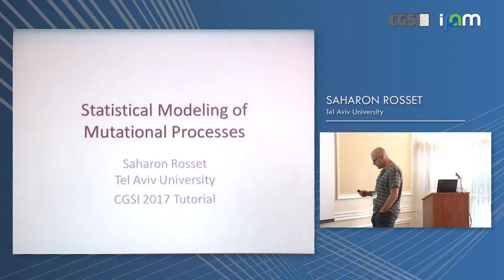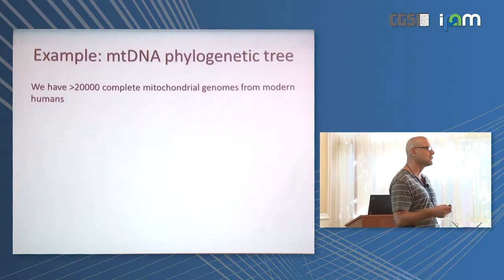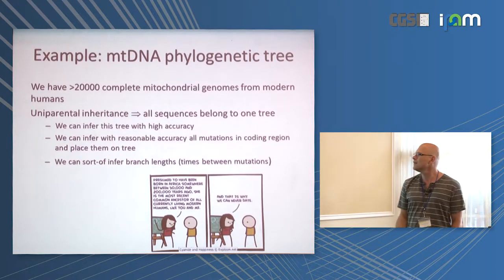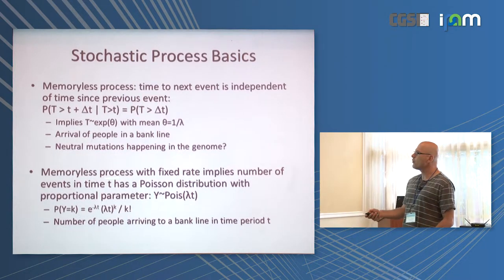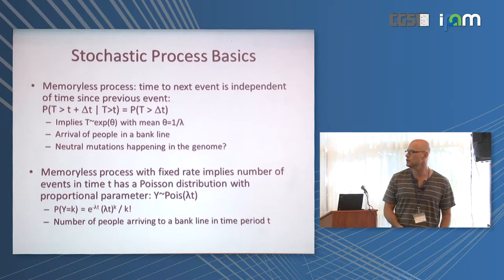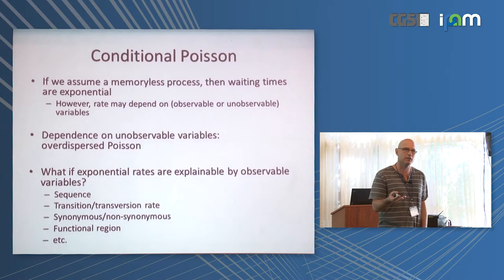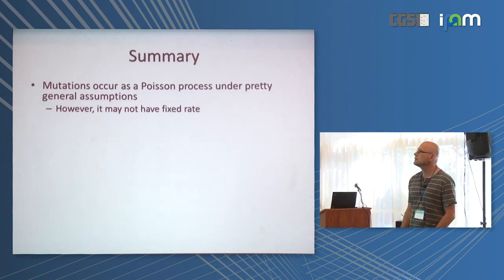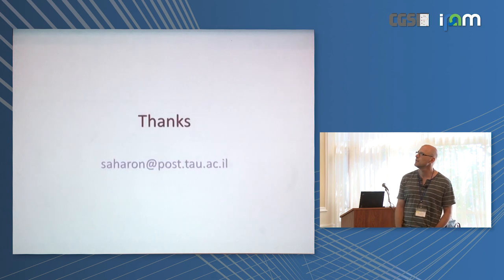Saharon Rosset: "Statistical modeling of mutational processes"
Computational Genomics Summer Institute 2017

Tutorial: "Statistical modeling of mutational processes"
Saharon Rosset, Tel Aviv University